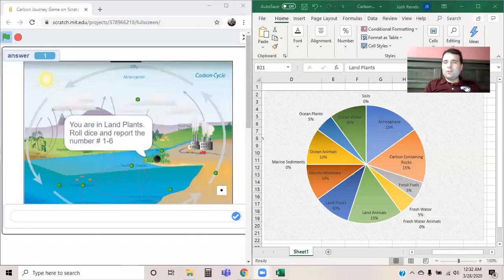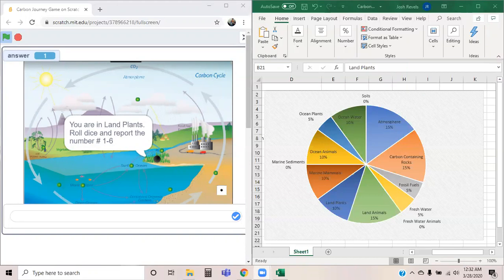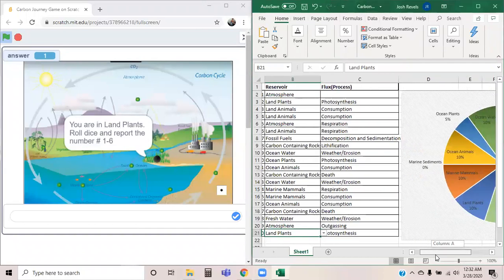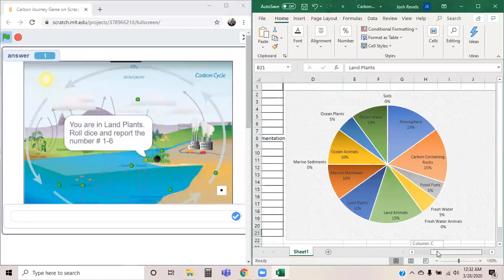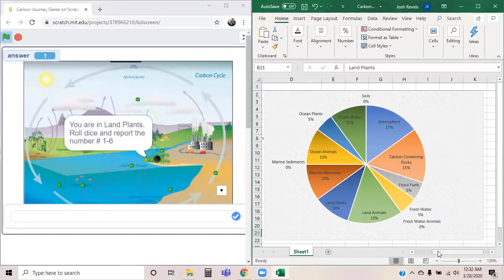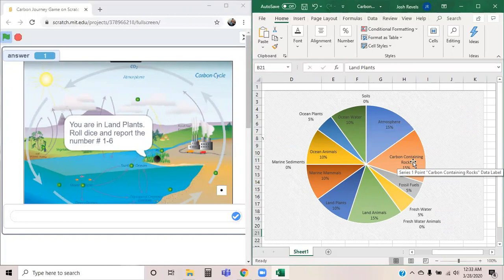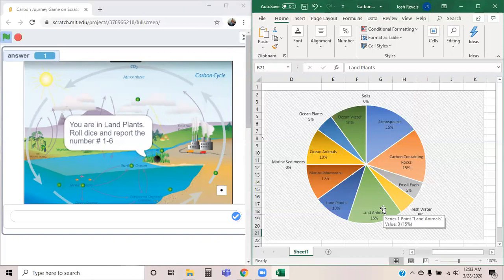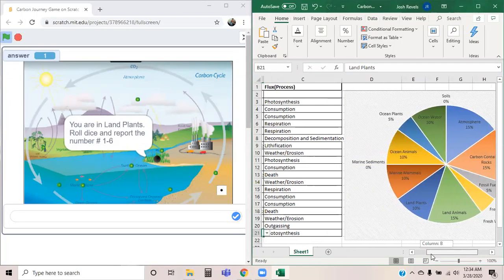2 Carbon Journey Result Sharing